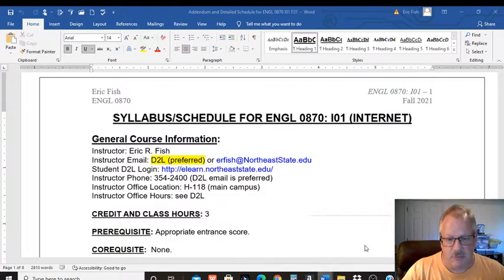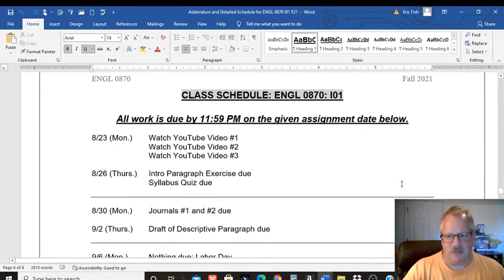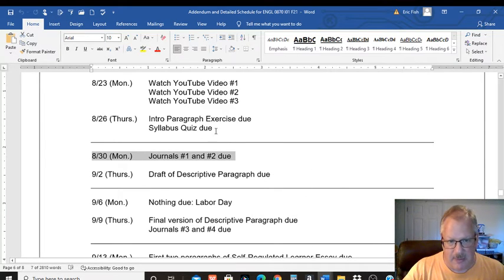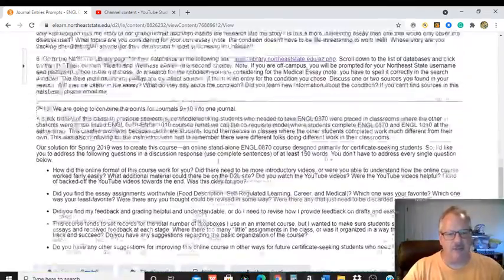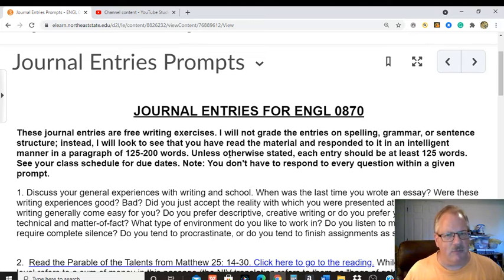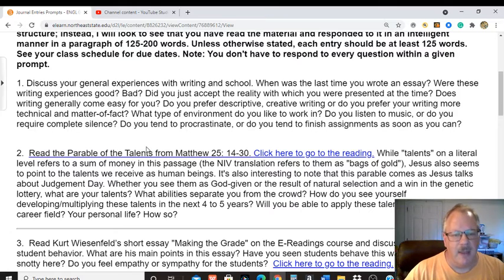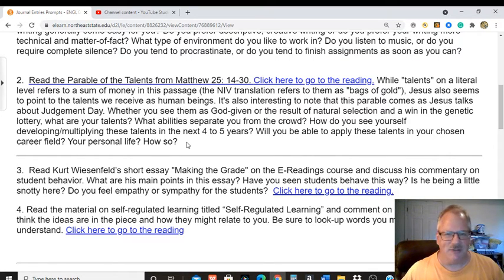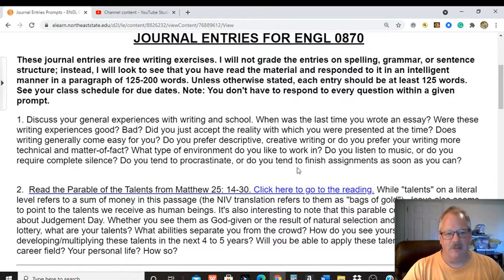YouTube Video #4--ENGL 0870: I01 F21--Competing Journals 1+2